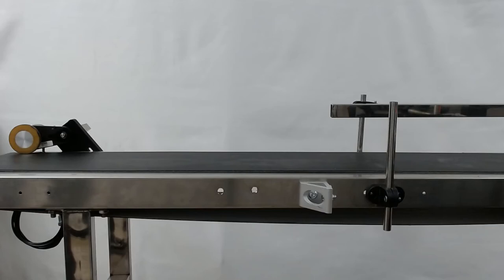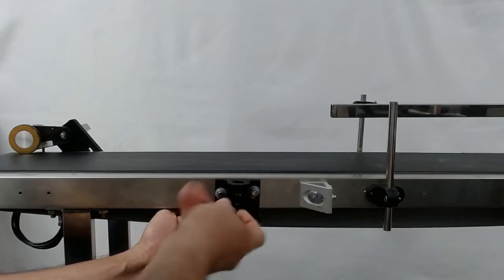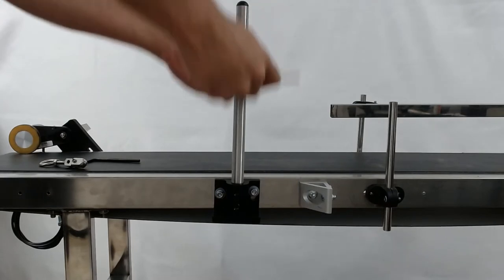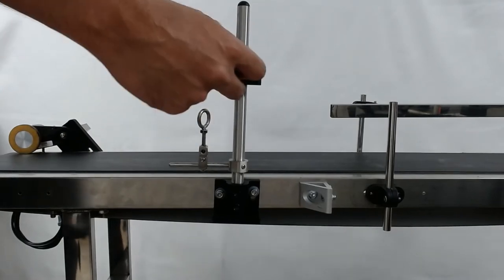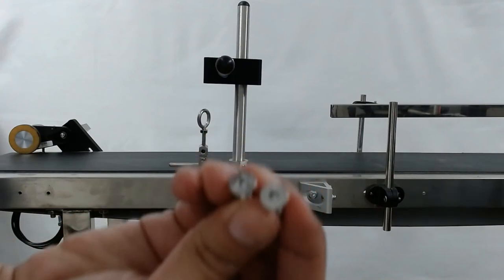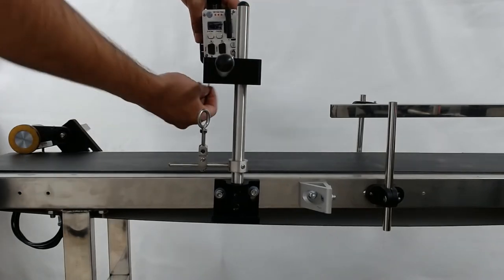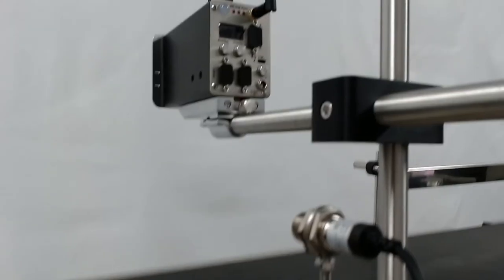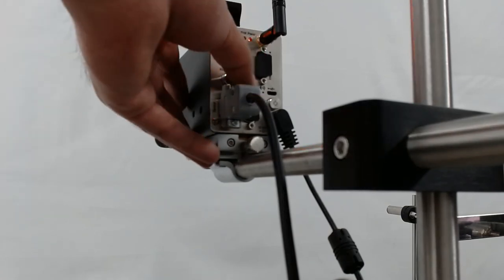SNEED-JET Infinity Inkjet Printer Installation